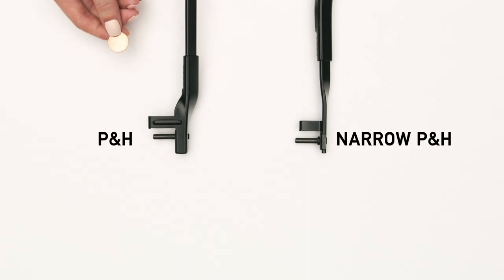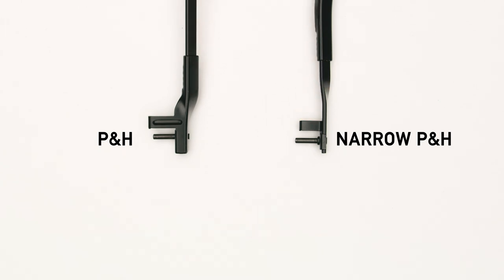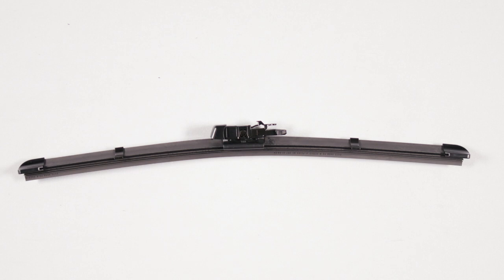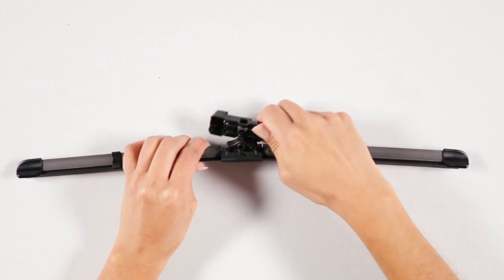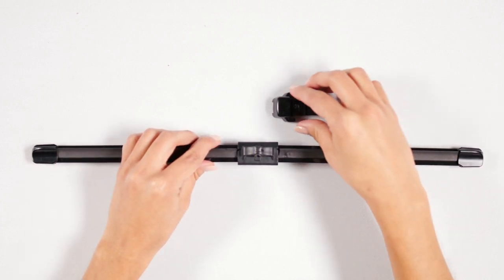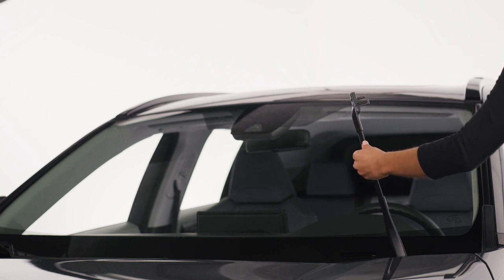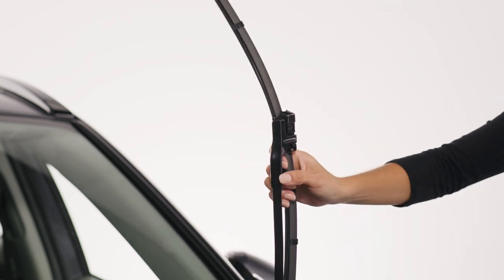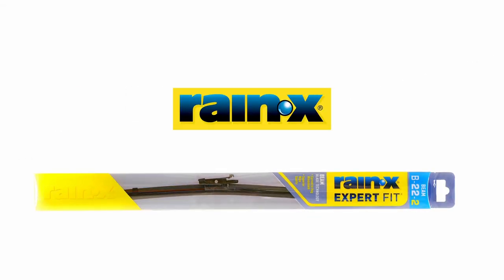Rain-X Expert Fit Beam Wiper Blade - Regular P&H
Here's how to install Rain-X Expert Fit Beam Wiper Blades on a Regular P&H arm.